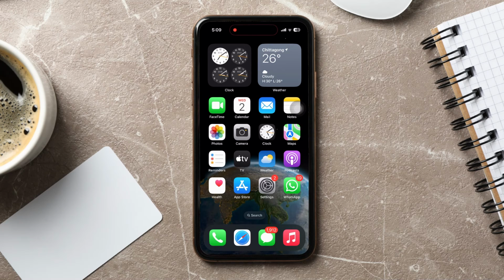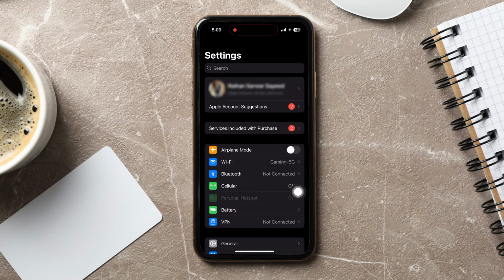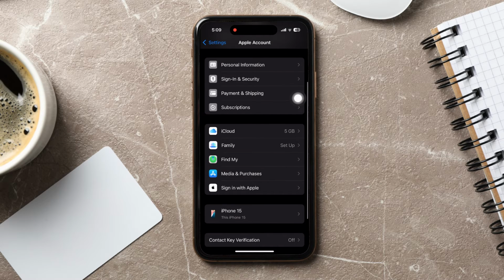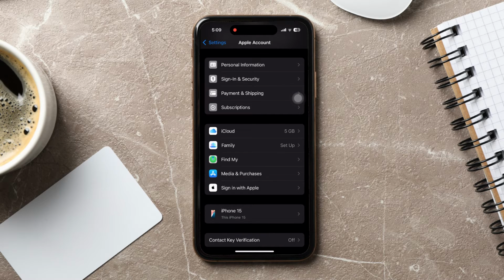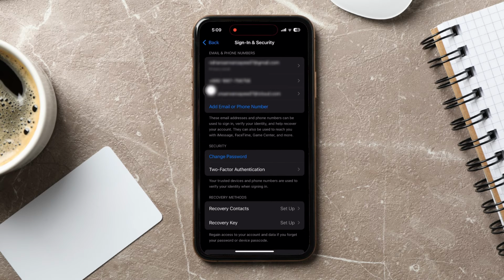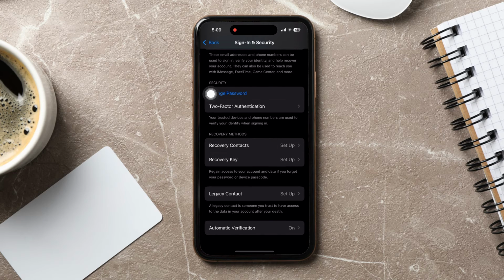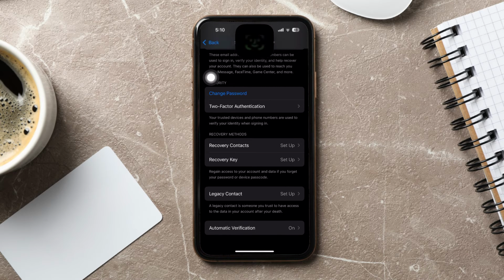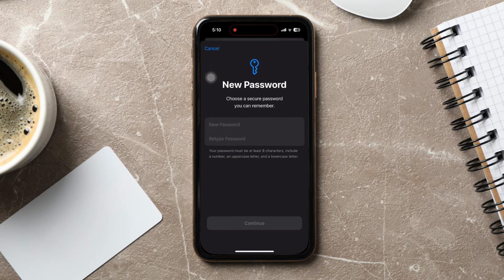How To Reset Apple Id Password On iPhone 2026 (Step-By-Step Tutorial)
Struggling to reset your Apple ID password on your iPhone? I've been there, and I know how frustrating it can be. In this video, I’ll walk you through the steps to easily reset your Apple ID password right from your iPhone. Whether you’ve forgotten your Apple ID credentials or just need a quick refresher, I’ve got you covered. We’ll dive into the settings, navigate through the security options, and get you back into your Apple account in no time. This guide is perfect for anyone who needs a little help with their Apple ID reset process or wants to ensure their iPhone is secure. So, grab your iPhone, and let’s get started on getting your Apple ID password reset sorted out!